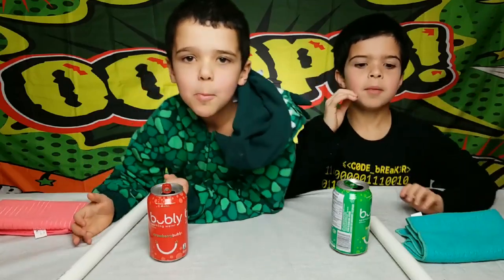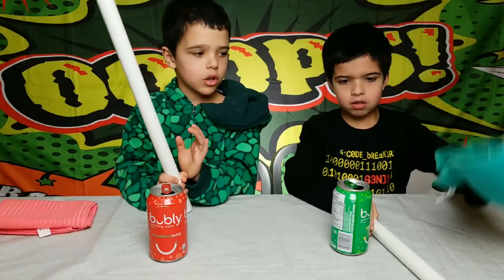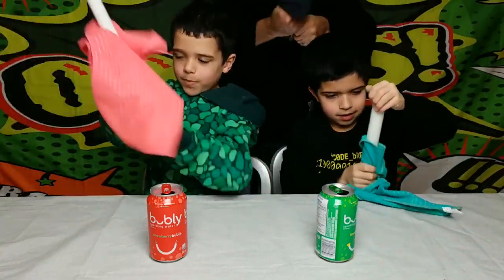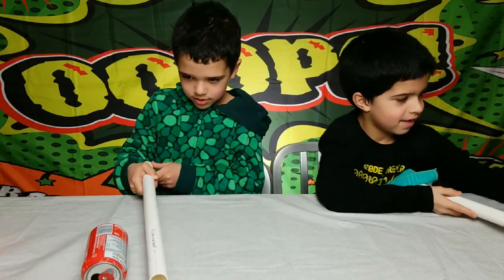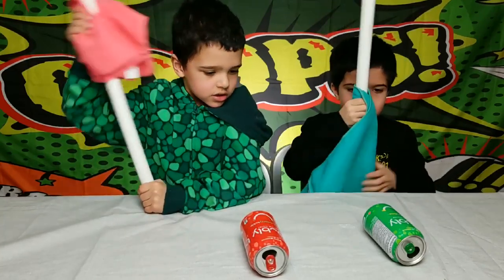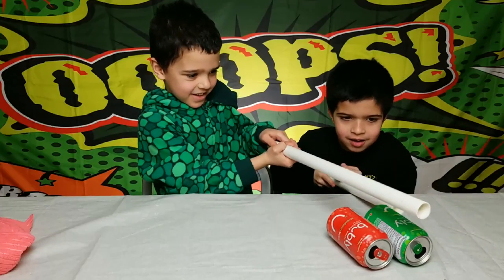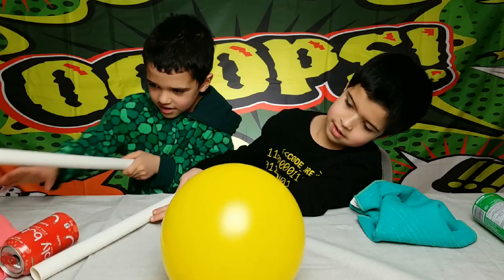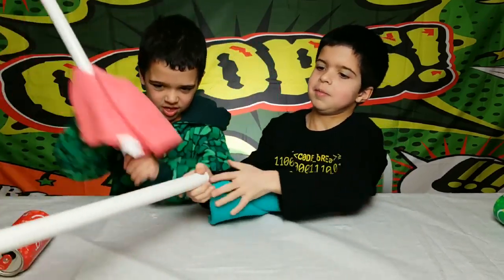Jedi Telekinesis of Pop Cans Using "The Force" | Static Electricity Soda Can Science Experiment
Watch how static electricity copycats "The Force" and how you too can move soda cans and balloons  around like you're Vader with sabers made of PVC.

For this experiment you will need: a length of PVC 3/4 or 1 inch pipe as your light saber stand-in, a woolly  dishcloth (the closer to Chewie's coat the better), and a couple of pop beverage cans laid on their side on a flat, smooth surface. Rub the PVC several times to charge your saber then place is near but not touching the can and Presto! Your can will behave as if possessed by the force.

This real life Jedi trick employs static electricity, the same thing that makes your pajamas light up at night with small sparkles as you take them off, or shock someone when your touch them after hopping off a slide in long pants,  and on a megawatt scale, a lightning strike outdoors in rainy weather.

When you rub the PVC pipe with a fuzzy cloth, this friction rubs off some electrons causing a charge mismatch between the two materials. The electricity is called 'static' because it's not flowing as in a circuit. It slowly discharges back to neutral because it's a poor conductor unlike metal, but while it's slowly equilibrating it's surface excess of electrons (negative charge) or deficit (positive charge), it has the ability to induce a reactive charge response on the surface of other objects nearby causing attraction or repulsion which we can see in very light objects like balloons and pop cans as movement toward or away from our static saber. The force is with you Padawan.